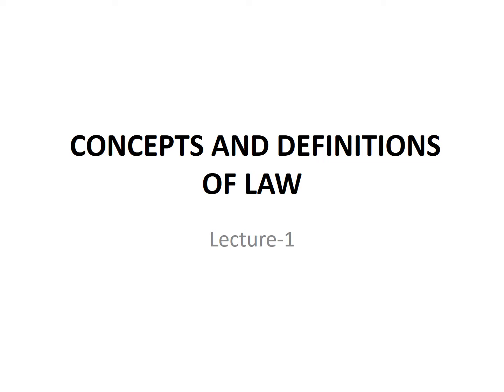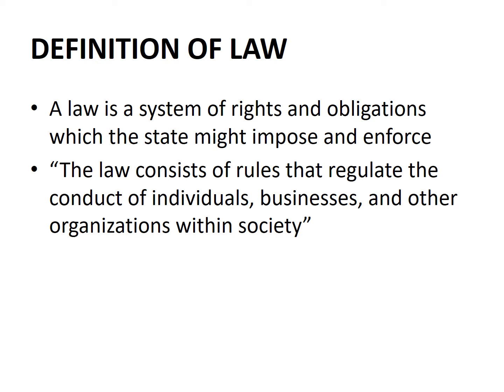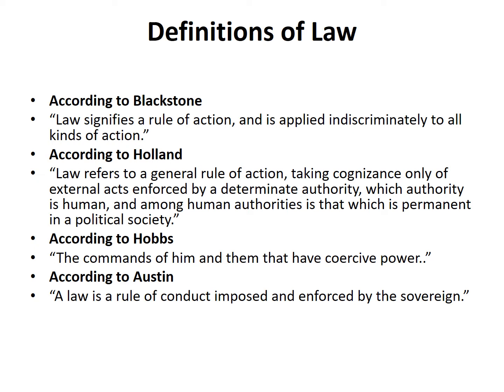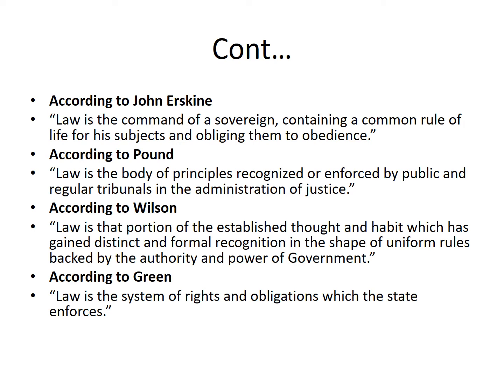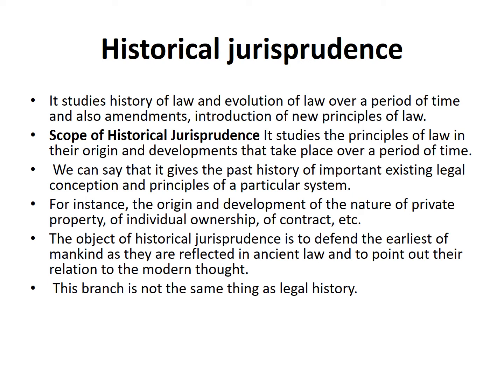CONCEPTS AND DEFINITIONS OF LAW (lecture 1)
Law signifies a rule of action, and is applied indiscriminately to all kinds of action.
Law is that portion of the established thought and habit which has gained distinct and formal recognition in the shape of uniform rules backed by the authority and power of Government